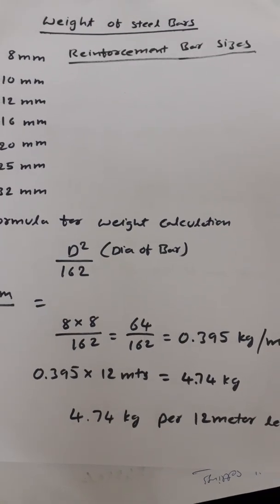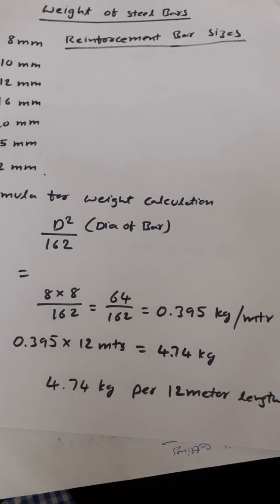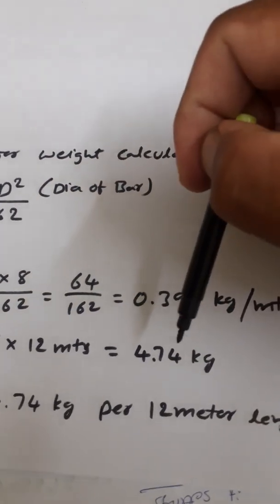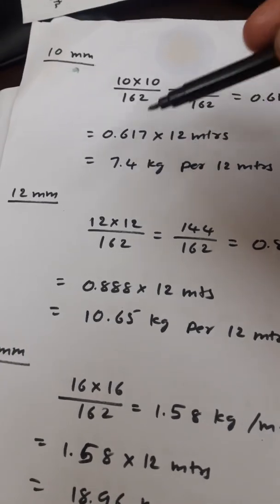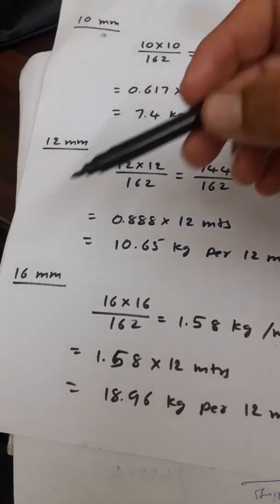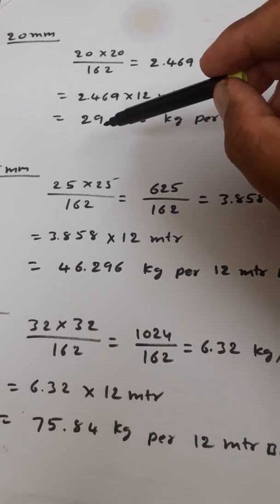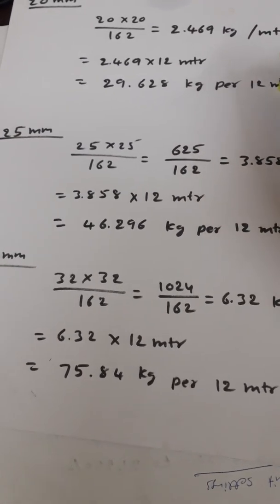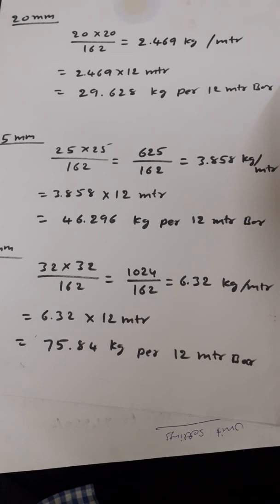HOW TO CALCULATE WEIGHT OF REINFORCEMENT STEEL BARS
calculate the weight of steel bars